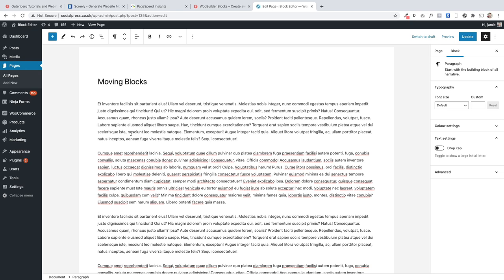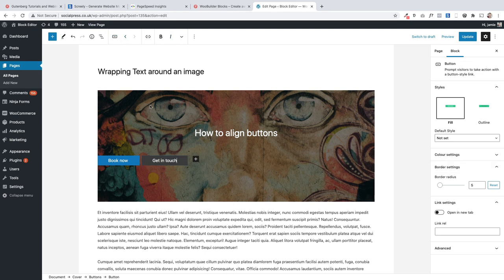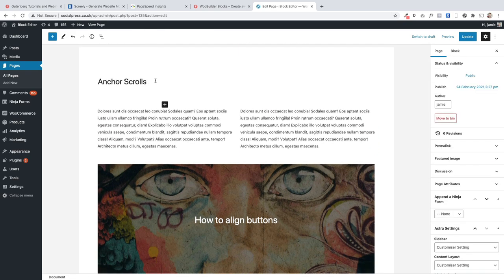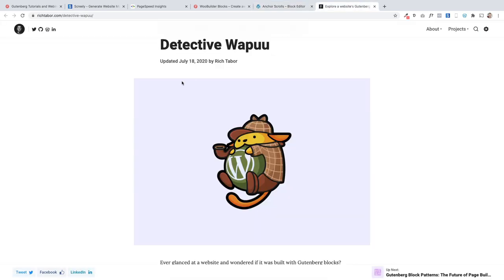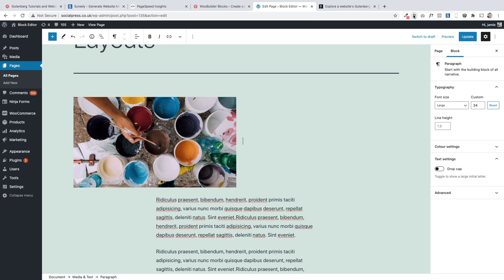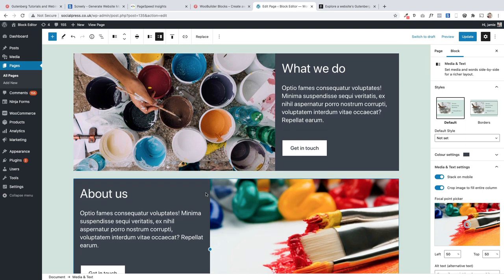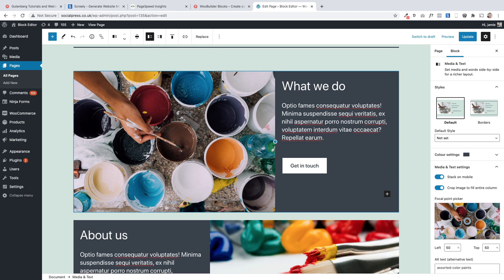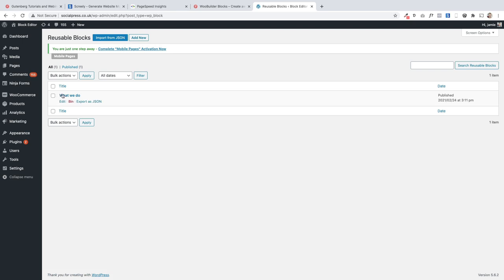Top 10 tips for Editing with the Gutenberg Block Editor (2021)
Top 10 Tips for Editing with the Gutenberg Block Editor.

This is what I cover

0:00 - Intro
00:13 - An easy way to move Blocks in long pages
00:53 - How to wrap text around an image
01:43 - How to align the Gutenberg Block Editor Button Block
03:00 - How to create smooth scroll with Anchor Links within a Gutenberg Page
04:55 - How to find out what Blocks other websites are using
05:49 - How to use Edit Modes in the Gutenberg Block Editor
06:55 - How to create Awesome Grid Layouts using the Media and Text Block
09:27 - How to bring back WordPress Menus when Editing Pages with Gutenberg
10:22 - How to fix the toolbar to the top of the screen
11:04 - How to use Re-usable Blocks